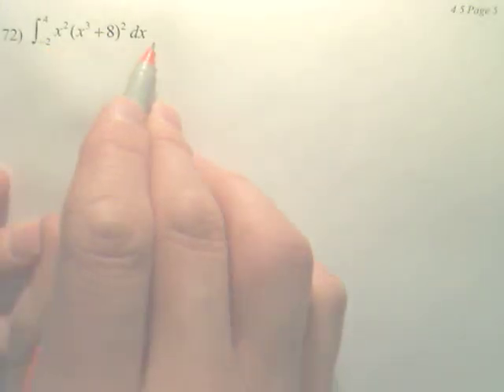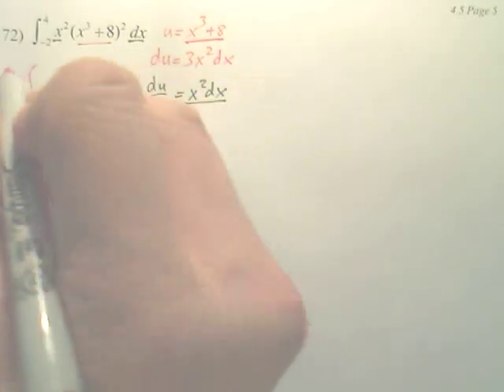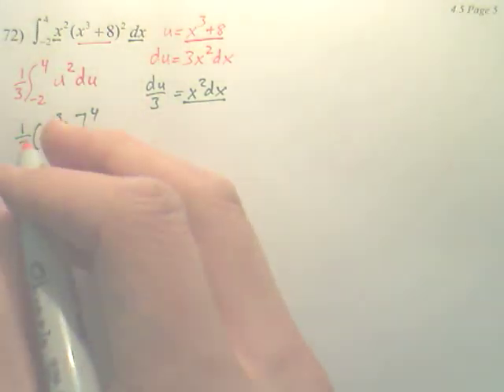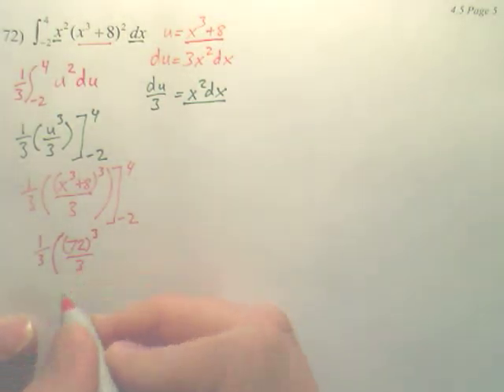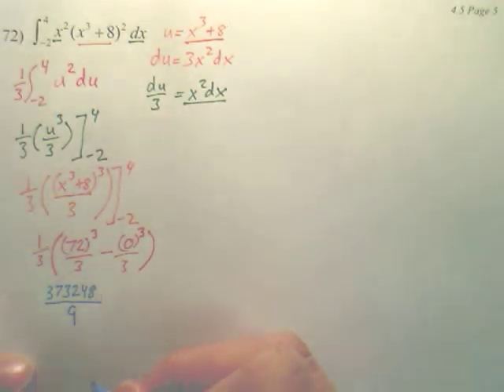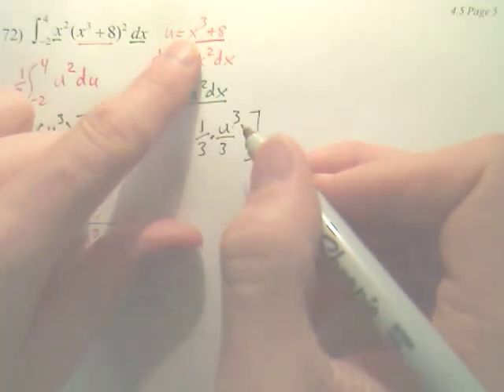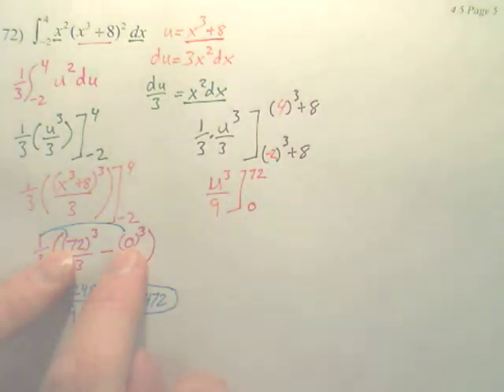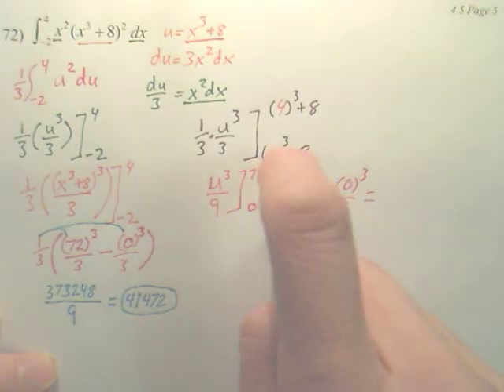4.5e Integration by Substitution - Calculus